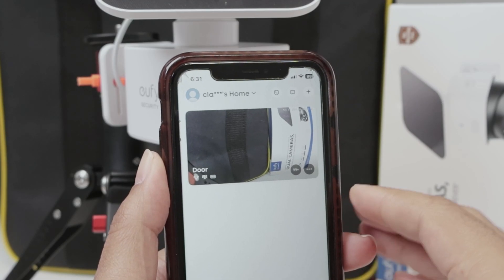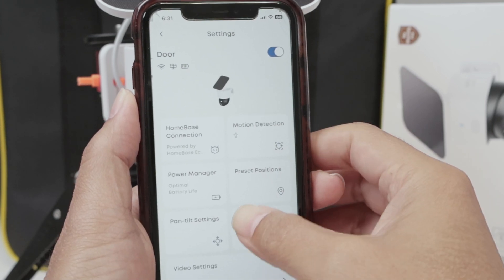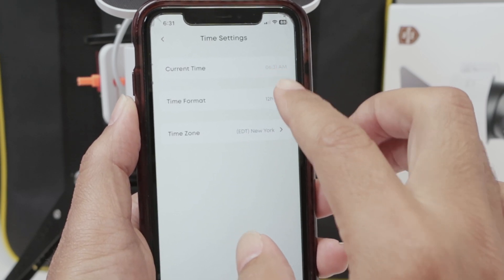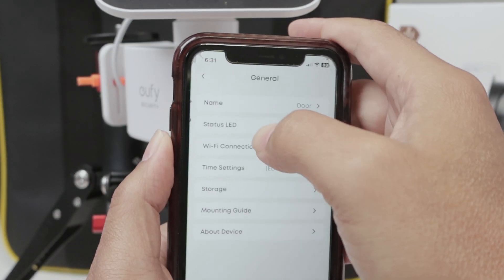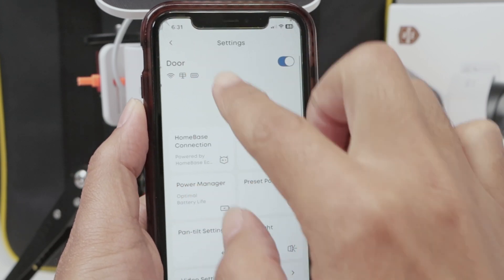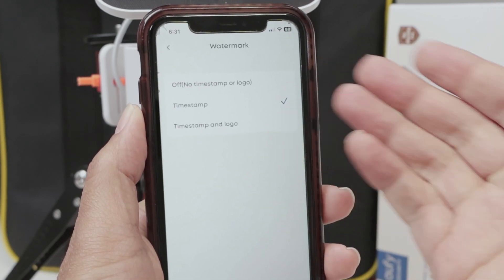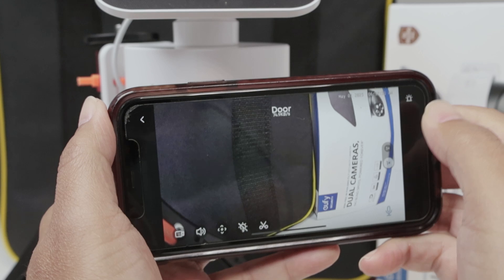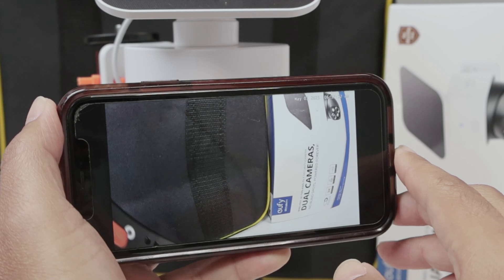Eufy camera date and time settings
Need to fix the date and time on your Eufy security camera? In this easy tutorial, we’ll show you how to update the Eufy camera date and time settings using the Eufy app. ⏰📷

Whether you're using a SoloCam S340 or any other Eufy model, the process is the same. We walk you through how to set your time zone and choose between 12-hour or 24-hour format so your recordings always have the correct timestamp.

✅ How to access date and time settings in the Eufy app
✅ Set your time zone correctly
✅ Choose between 12-hour or 24-hour format